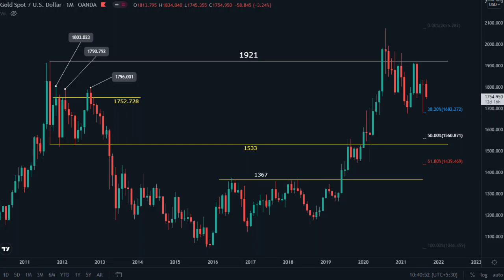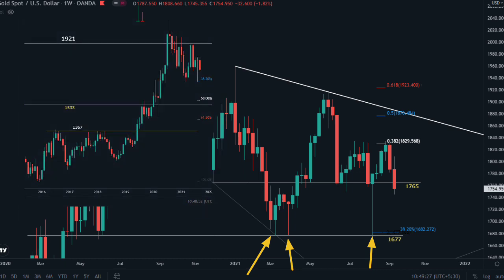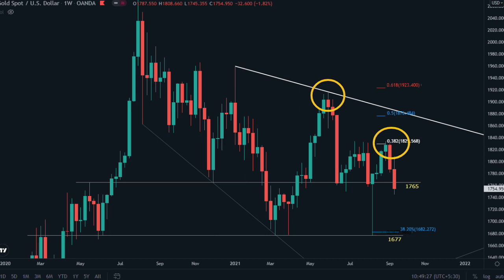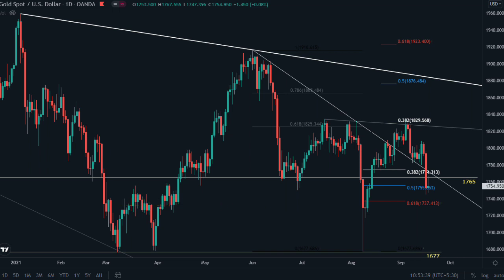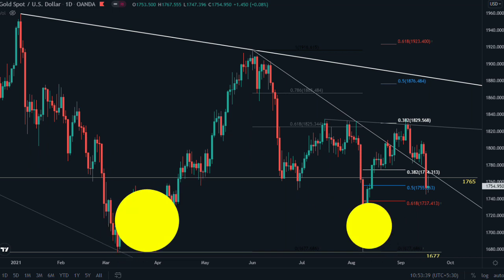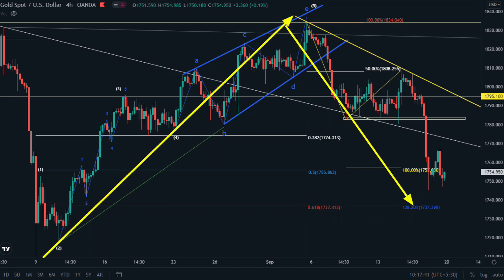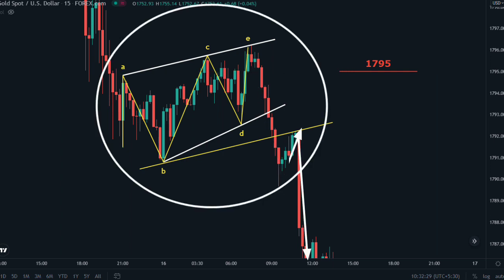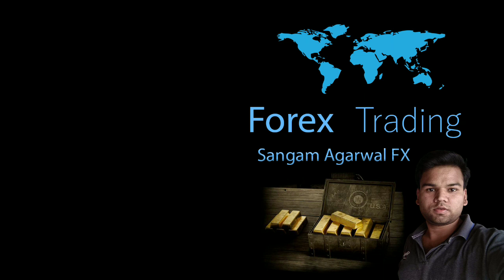XAuUSD Gold Technical Analysis 20 to 24 September 2021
How gold price will react in 2021. Gold will go 2k again or not ? watch this video to know more about gold price based on technical analysis